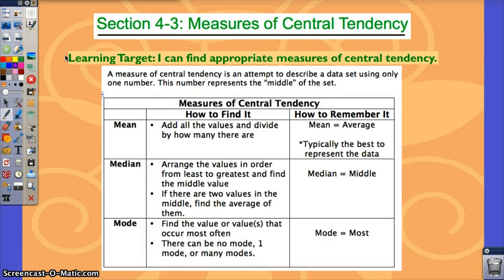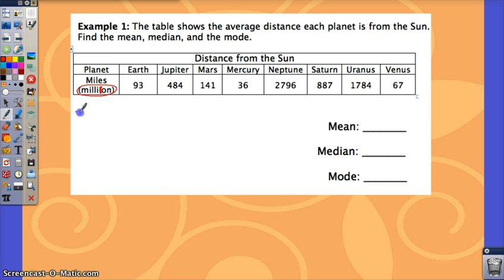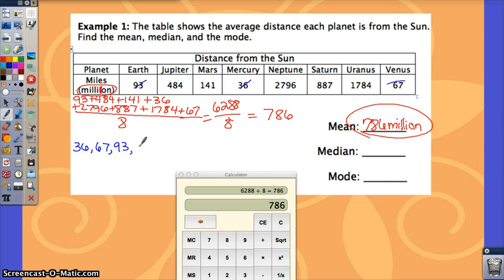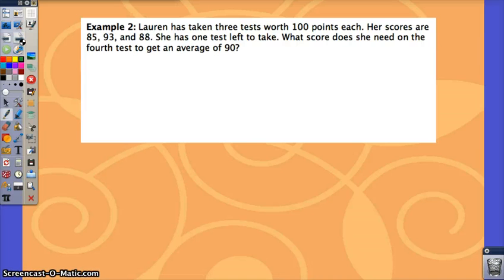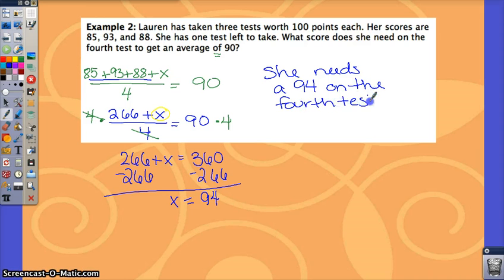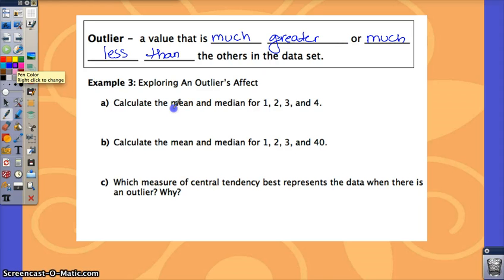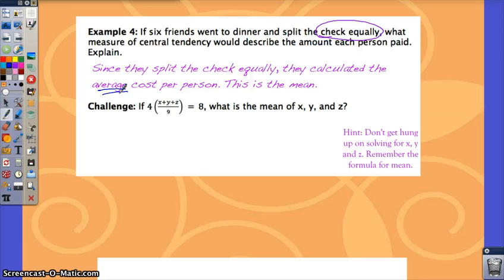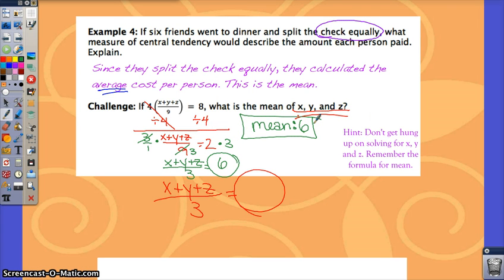PAE 4-3 Central Tendency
Pre-Algebra Enrichment 4-3 Measures of Central Tendency